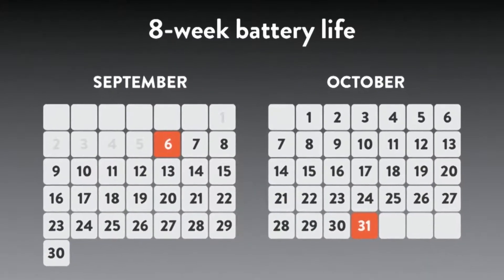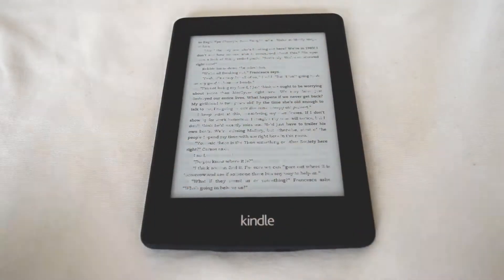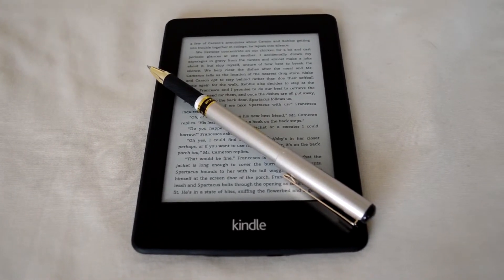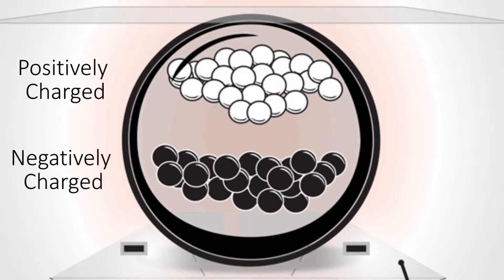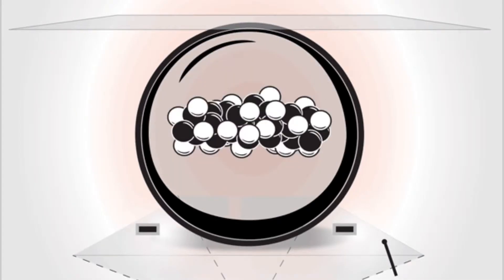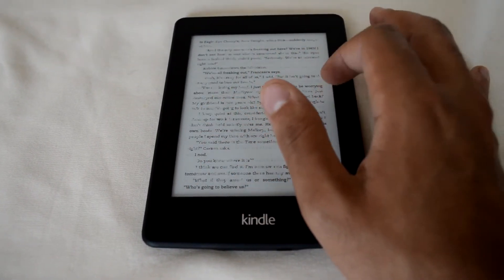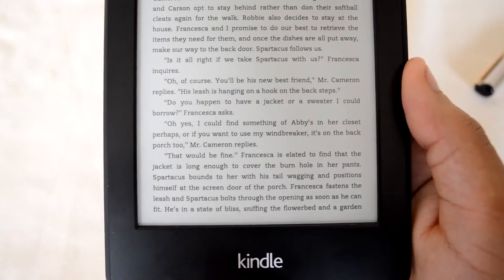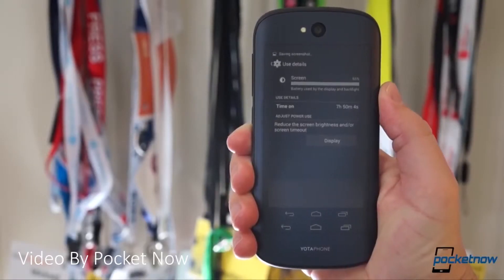How Does E-Ink Work?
Devices using E-Ink have a super long battery life, are lightweight, and display text so clearly that it looks just like text on a book.

How do these displays work though, and how do they have such a good battery life. In this video I will show you what exactly happens within the E-Ink display and how it manages to retain such impressive features.

Songs used in this video:
Pizza Song by Approaching Nirvada: